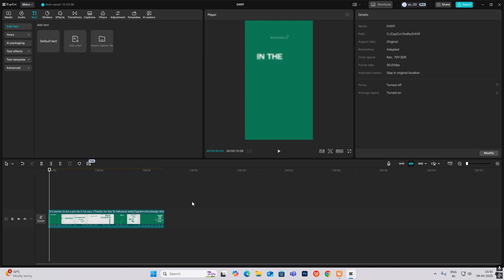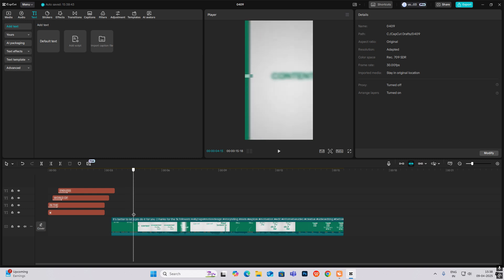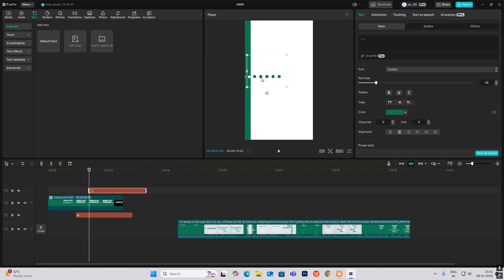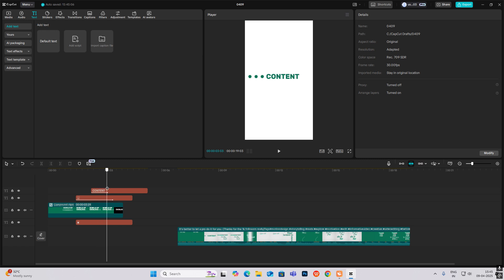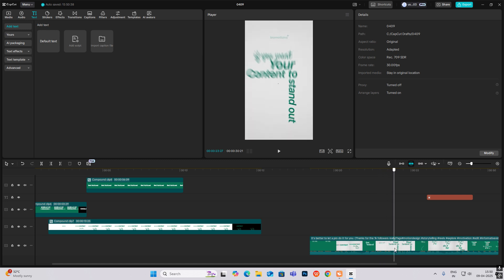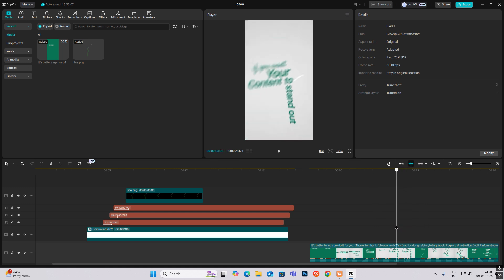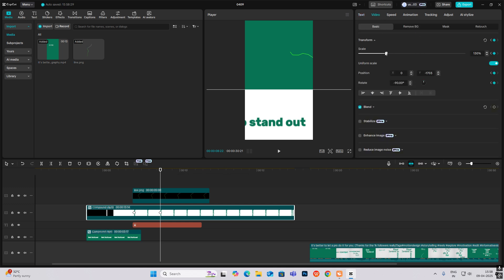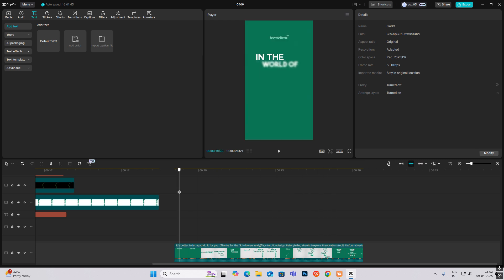EDIT VIRAL TYPOGRAPHY REELS IN CAPCUT | Easy tutorial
Learn how to edit viral typography reels in CapCut with this easy tutorial. Create eye-catching videos and increase your reach on social media!